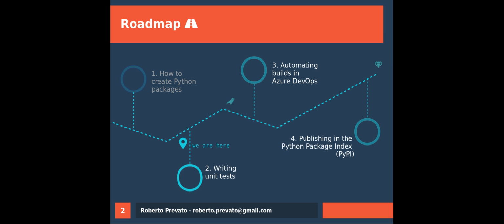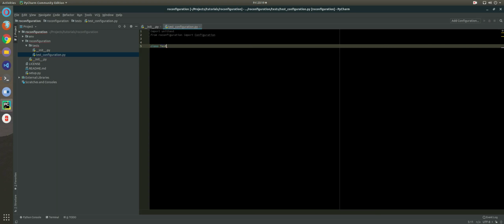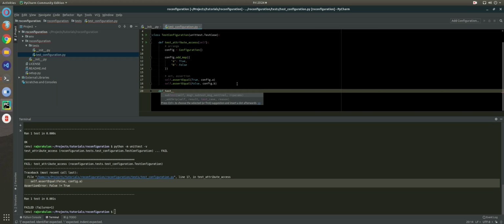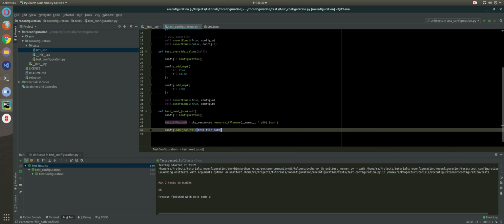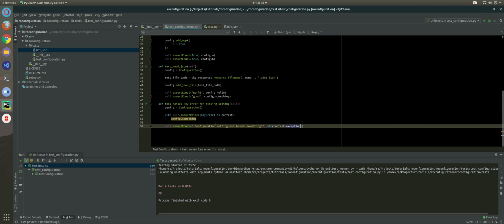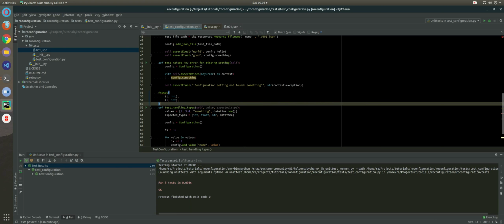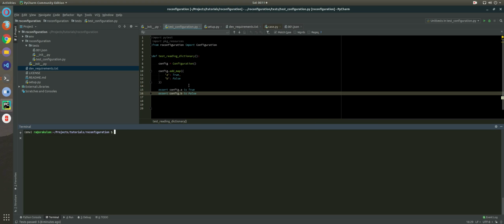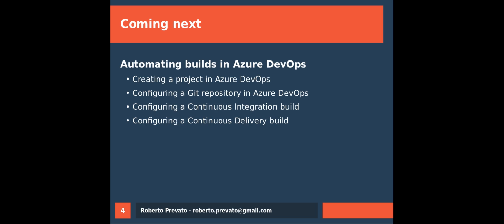Writing unit tests for Python - Tutorial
In this tutorial, I speak about writing unit tests in Python using unittest built-in module, and pytest framework. This is the second part of a series in which I explain how to create Python packages and publish them in Azure DevOps.